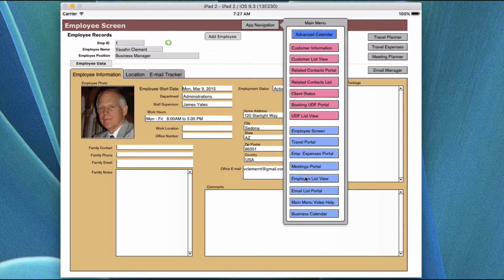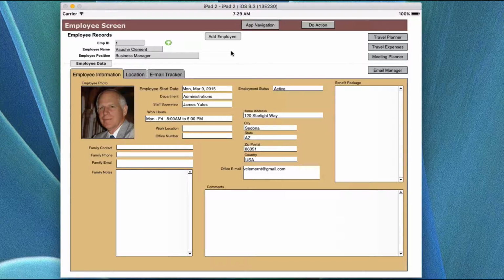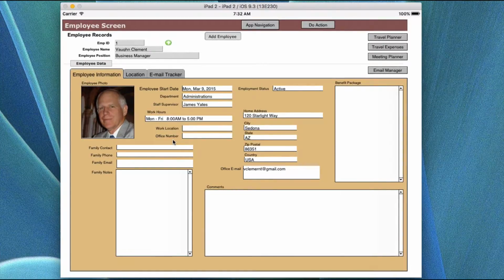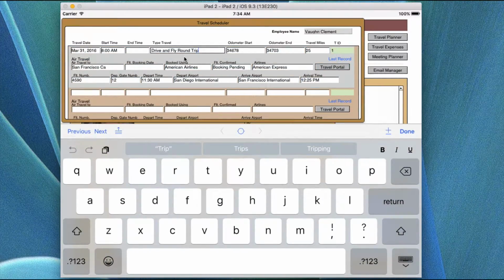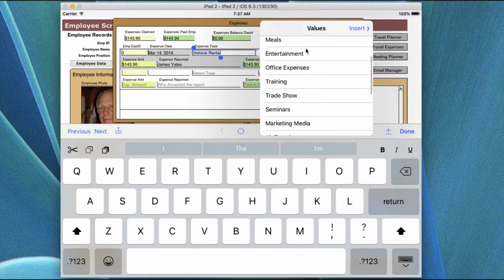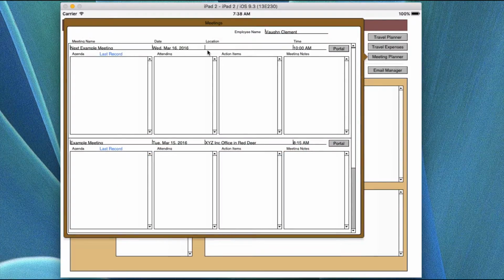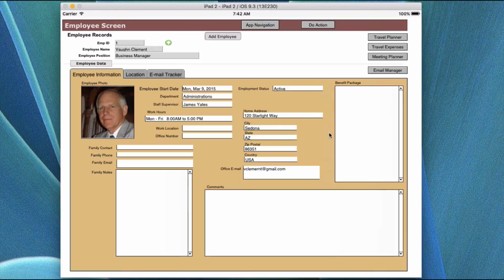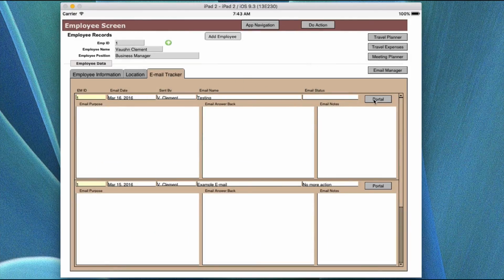Office Administrations Manager - Employee Screen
In this video help I will be covering the employee screen in the Office Administration's Manager application. The employee screen encompasses several sub screens using popovers to present information adding records to the application.